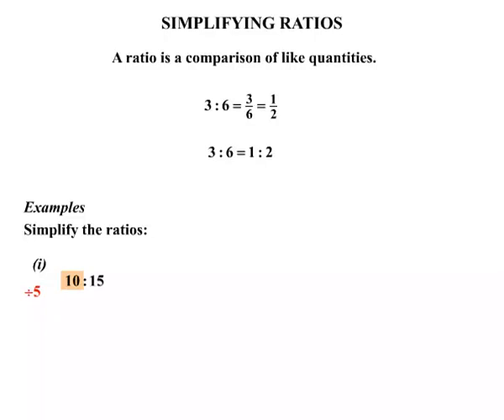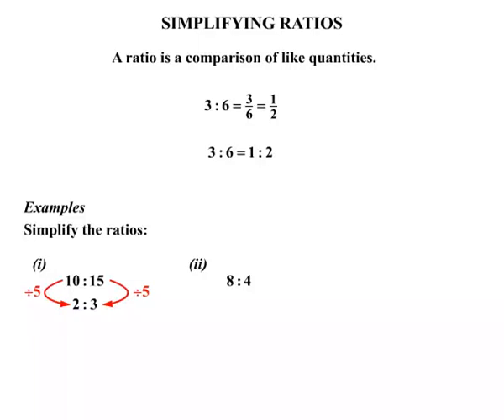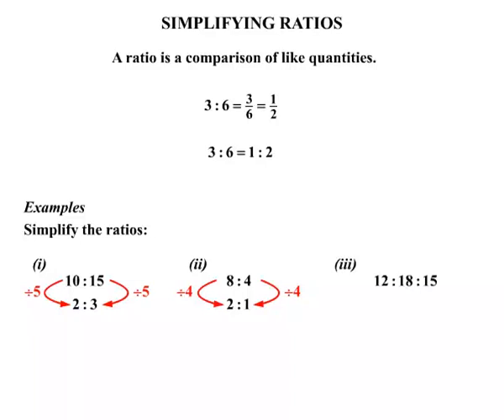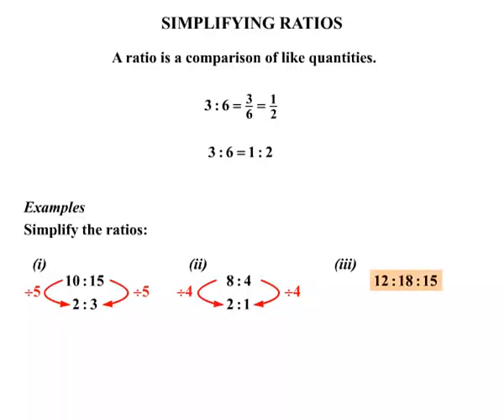Year 10 - NZ Level 5 Maths Lessons 2015: Simplifying Ratios